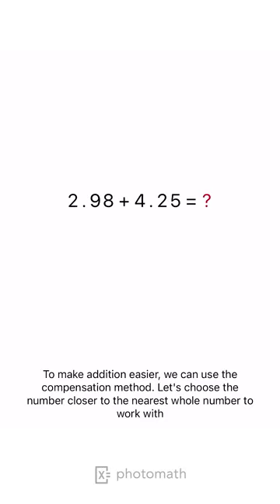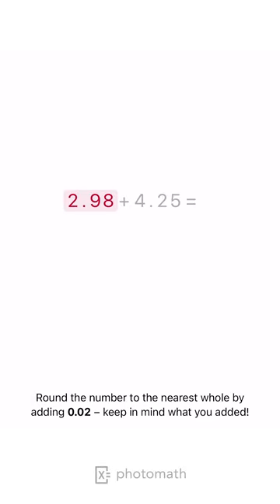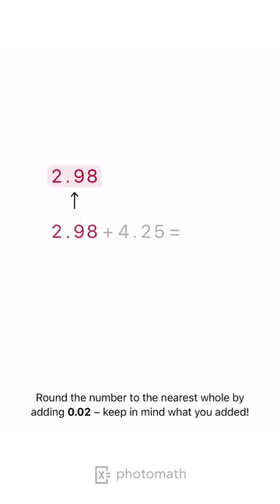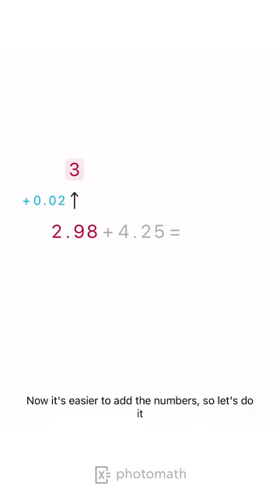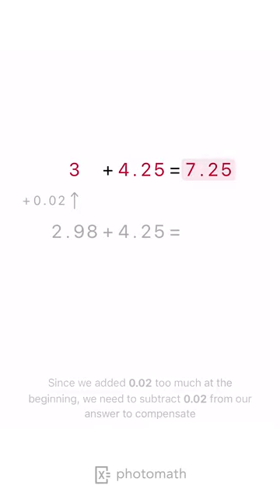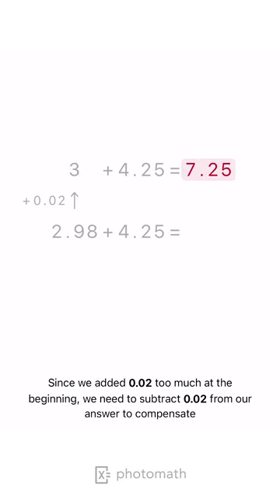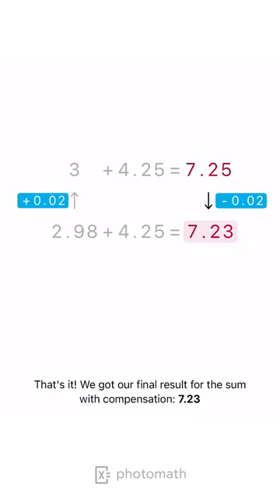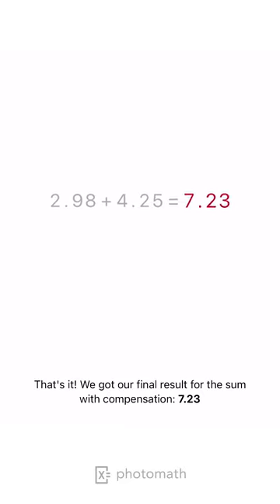USE MENTAL MATH TO ADD THE DECIMALS [COMPENSATION METHOD] explained by Photomath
Want to try this solution in the app?